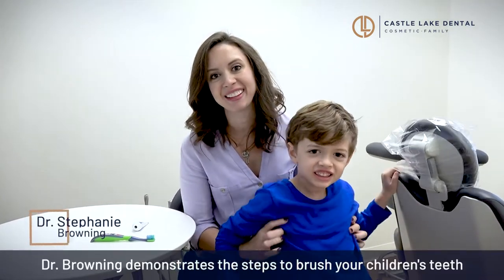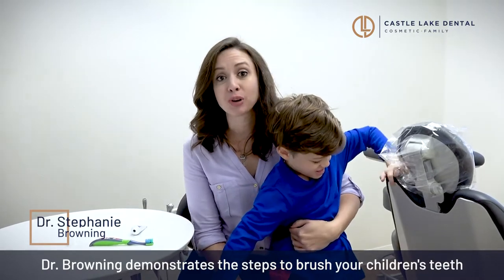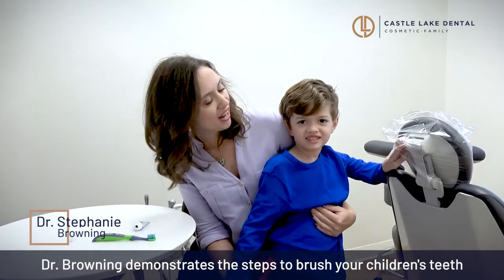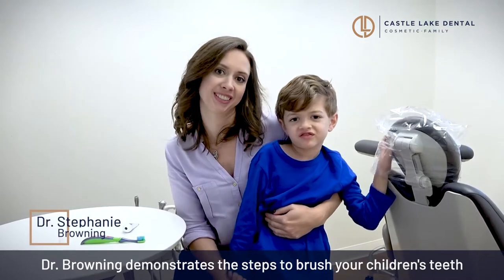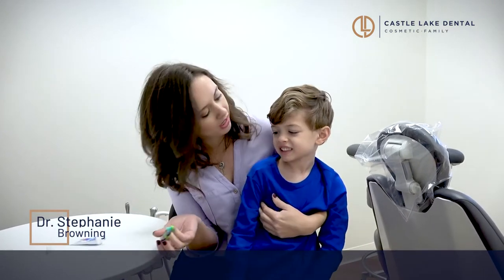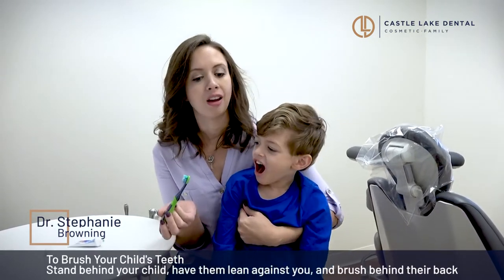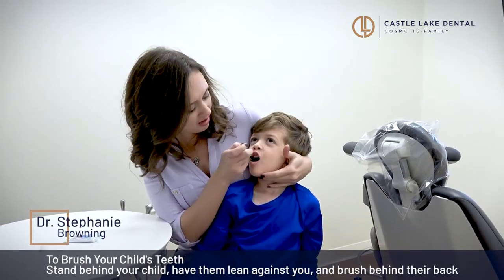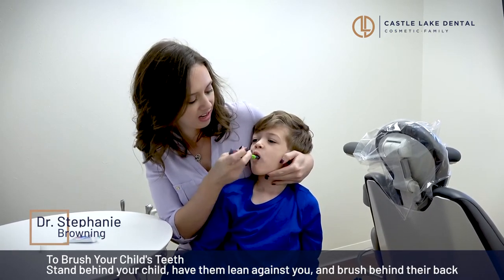[Castle Lake Dental] How to Brush Your Children's Teeth | Family Dentist in Lewisville TX 75056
Dr. Stephanie Browning from Castle Lake Dental demonstrates how to brush your children's teeth.

Welcome to Castle Lake Dental in Lewisville, TX.

At Castle Lake Dental, our philosophy is dental care is a team effort. We value your goals and want to help you overcome any barriers you may have in achieving your dental health.

Our focus is on bringing families the care they deserve. That means we need to be able to treat all kinds of patients no matter how old or young they are. Our wide variety of services allows us to meet the needs of children whose teeth are still developing, as well as seniors who need to rely on prosthetics to bite and chew. We practice a team approach to dentistry where we can help develop a comprehensive plan while helping you obtain the best quality of care possible.

Dr. Browning’s passion for Dentistry has developed into caring for the entire family with a focus on creating individualized treatment plans. Utilizing advanced dental and cosmetic techniques, she can help you achieve a natural, healthy, aesthetic smile. Dr. Browning has been recognized as a Washington DC Top Dentist by her peers and her patients in several publications throughout the years. Smiles and esthetics are emotional- transformations can be a life-changing moment for a patient. Imagine kids born without front teeth, a mom who has spent years investing in caring for others at the expense of her own well-being, or a person who smiles a certain way or postures himself at a specific angle to hide a perceived flaw. Dr. Browning is known for her ability to truly listen and involves each patient in the development of their own comprehensive treatment plan to create a warm, engaging smile with longevity and function in mind. Dentistry is constantly evolving. There are new options available today that were not around even five years ago. Dr. Browning has invested hundreds of hours in education and hands-on training in order to provide cutting-edge, long-lasting cosmetic and restorative results.

Castle Lake Dental include:

Dental Checkups & Cleanings
Special Needs Dentistry
Fluoride Treatment
Oral Cancer Screening
Nightguards for Grinding/TMJ
Porcelain Veneers
Bioclear
Cosmetic Bonding
Teeth Whitening
Tooth Colored Fillings
Dental Crowns
Metal-Free Restorations
Dental Implants
Dental Bridges
Maryland Bridges
Dentures
Children’s Checkups & Cleanings
Dental Sealants
Fluoride Treatment
Special Needs Dentistry
Athletic Mouthguards
Invisalign
SureSmile